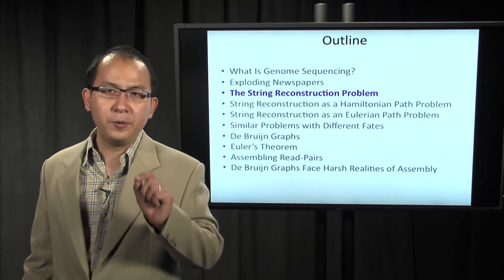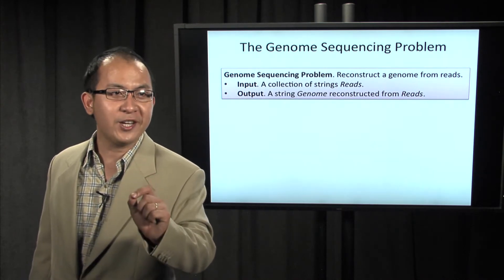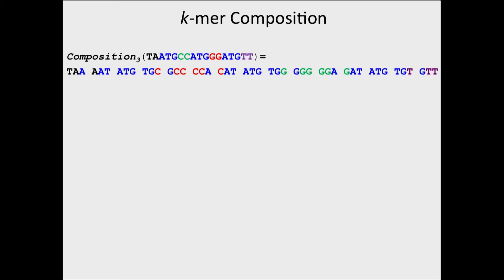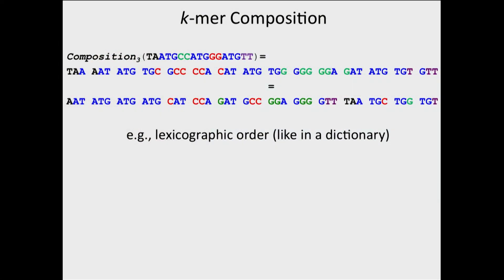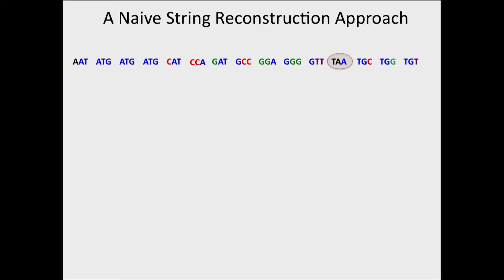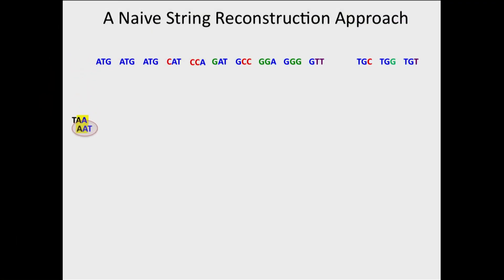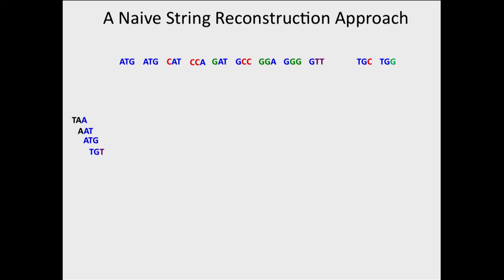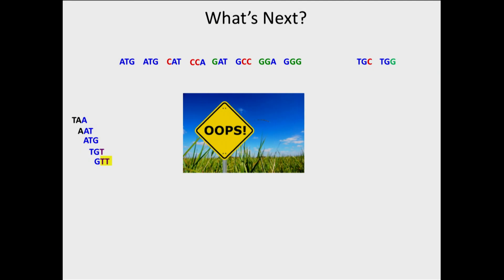The String Reconstruction Problem